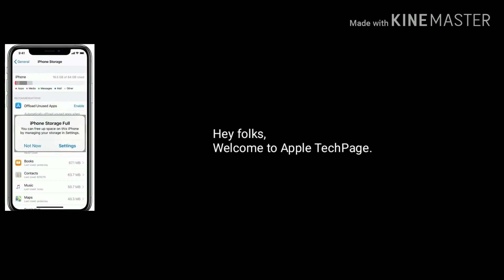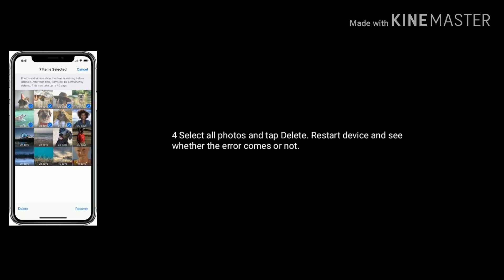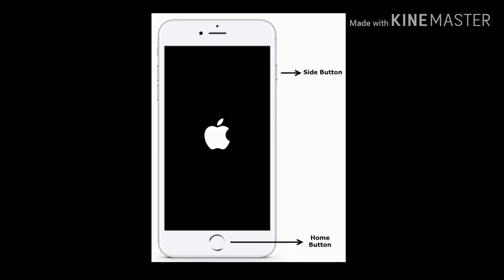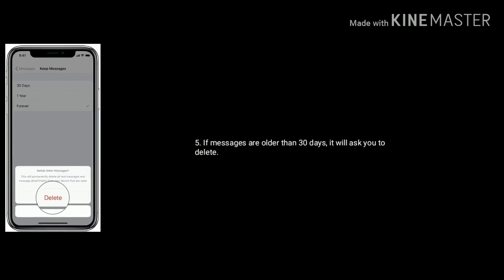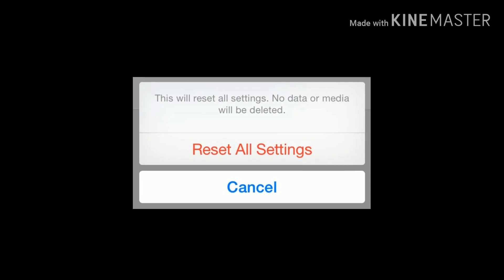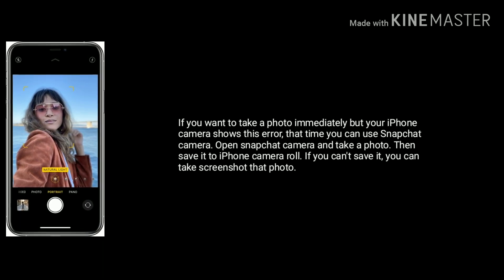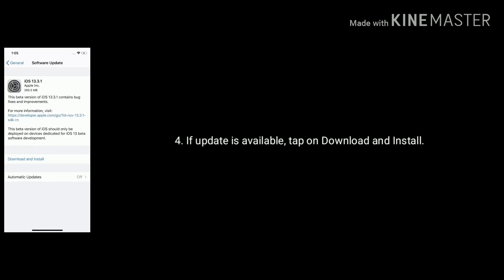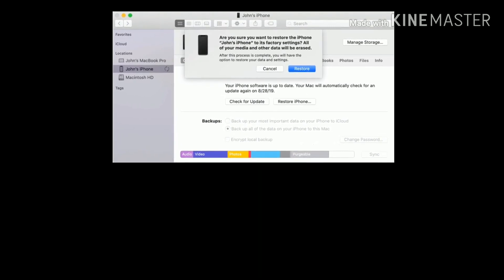iPhone Storage Full and Cannot Take Photo/Video error Free Up Storage Space on iPhone iOS 13 - Fixed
iPhone Storage full but it's not in iOS 13, Cannot take photo there is not enough available storage to take a photo, how to fix iPhone storage is almost full bug on iPhone and iPad, Cannot take photo or video error iOS 13, my iPhone won't let me to take photo because of Storage.